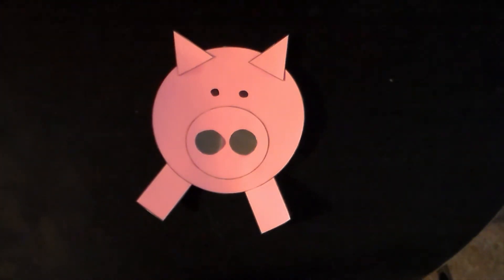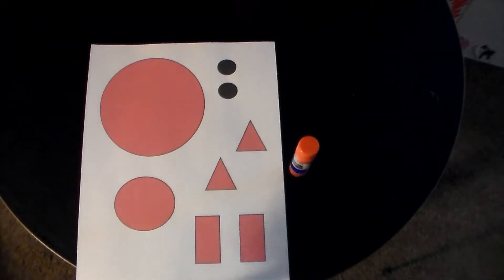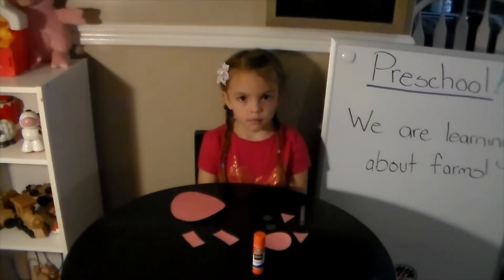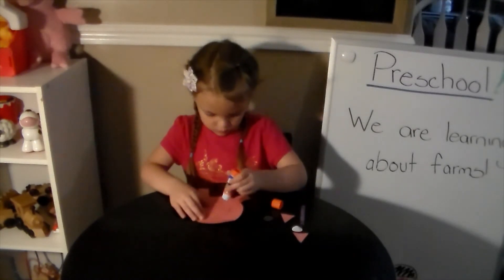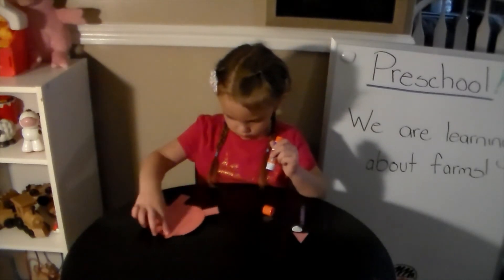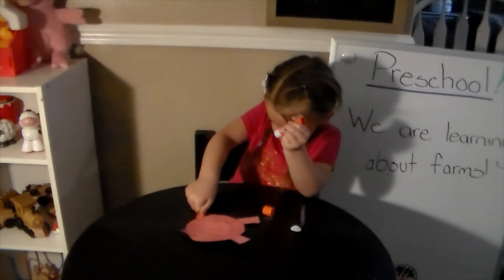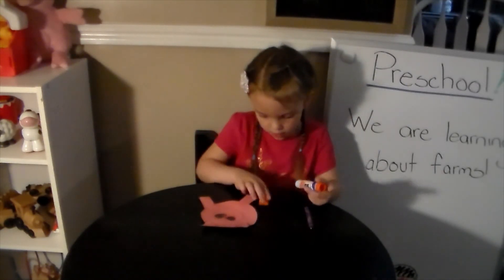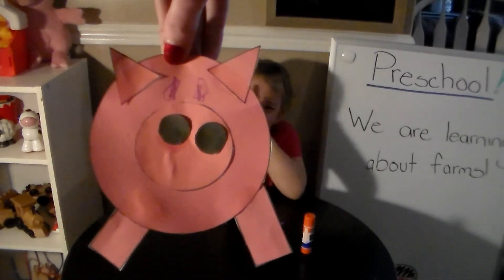Pig Art 4/15-16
Adams Elementary Preschool Soft Close Art Project
Supplies Needed: Pig pieces print out & glue